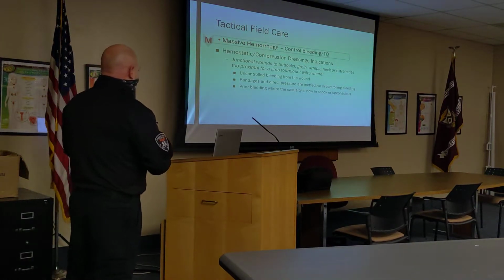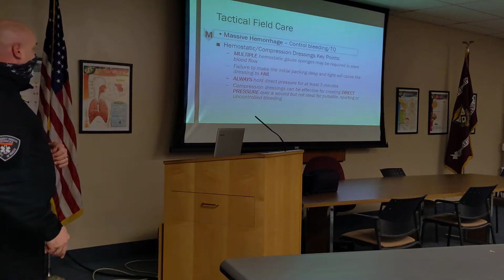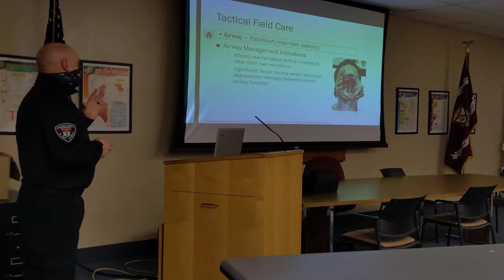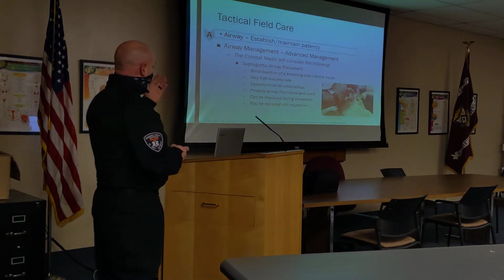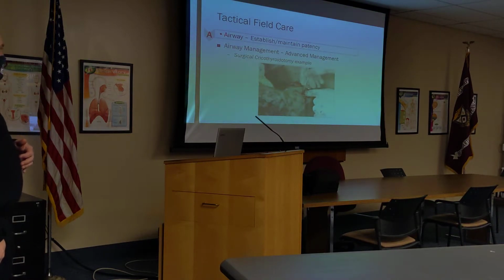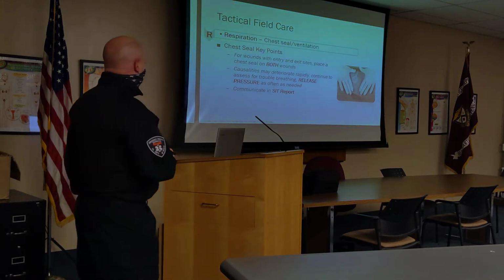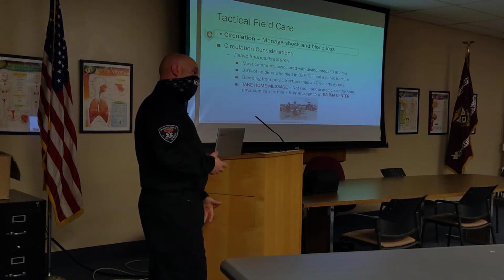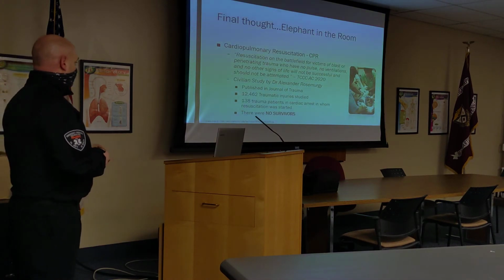CLS CLASS 2